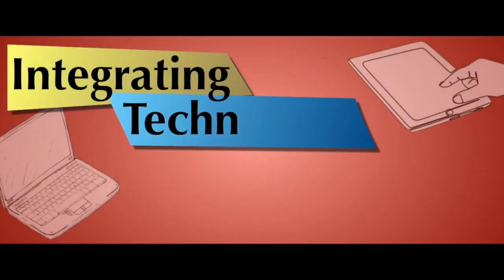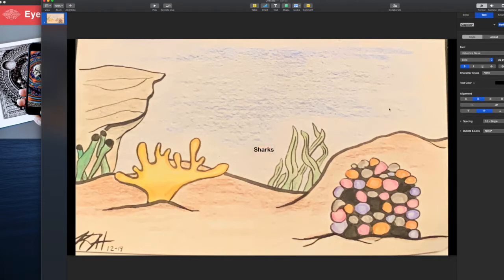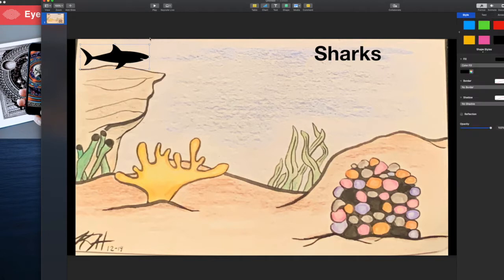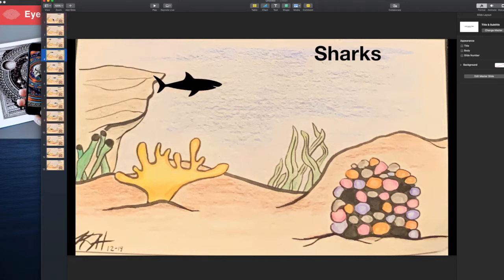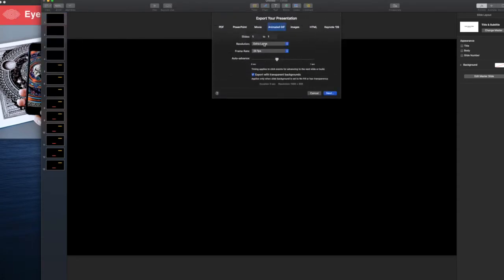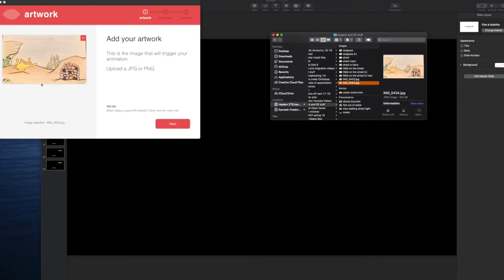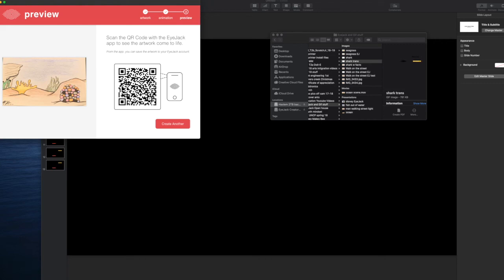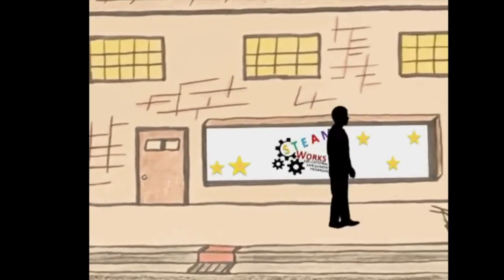Integrating Technology into your classroom Eyejack app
Using an app called EyeJack to integrate technology into your classroom